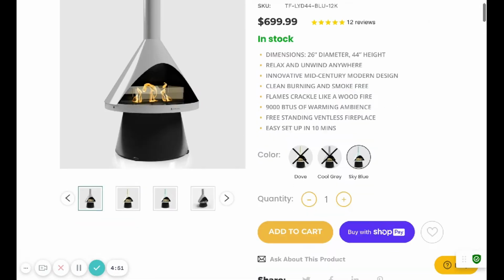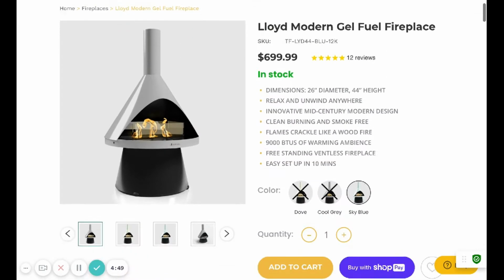Airbnb Amenities Worth It?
Is that new Airbnb amenity worth it? What is the true cost of a hot tub or a fireplace? Even a Terra Flame fireplace?

Before you decide on adding a new feature for your short-term rental (Airbnb) make sure you know all the costs and if it's worth the money and time.

Featured websites and hosts:
Terra Flame Fireplace

Let’s connect:
🎙️Podcast:

Thinking of starting an Airbnb?

Upgrade your short term rental with any of my products:
5-Star House Manual